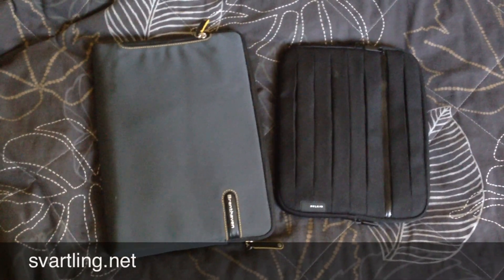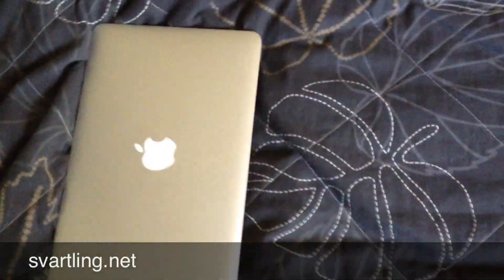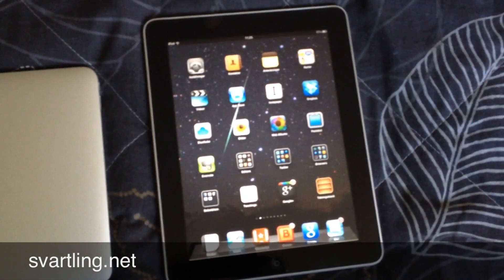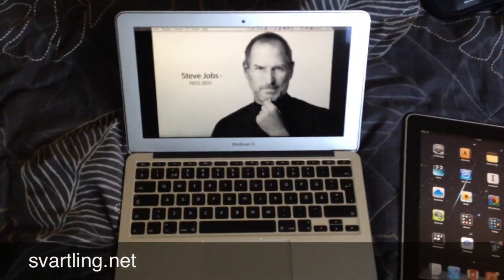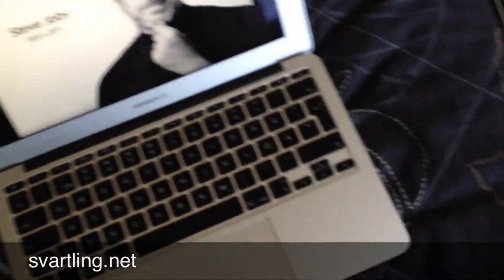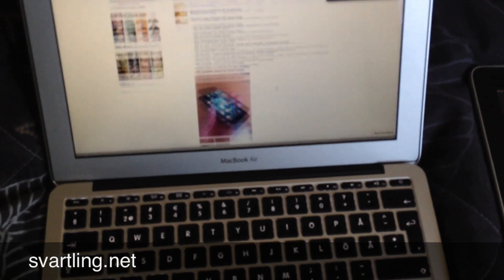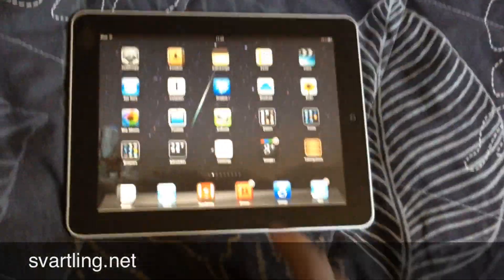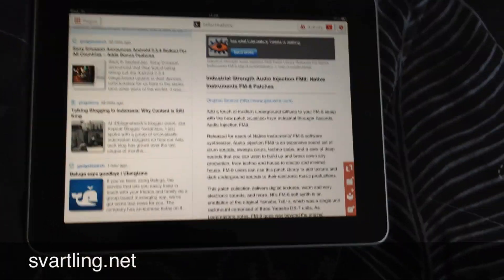iPad vs MacBook Air 11-inch (1080p version)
- This is an 1080p version of my iPad vs Macbook Air 11-inch comparison. I use my MacBook Air 11-inch instead of my iPad now.

In this video I try to show some reasons why I have started to use the MacBook Air 11-inch instead of my iPad. Almost same size and weight, and instant on makes it almost the same as the iPad. Only more powerful.

I den här videon visar jag några anledningar varför jag numer använder min nya MacBook Air 11 tum istället för min iPad. Nästan samma storlek och vikt, och "instant on" gör den nästan till en iPad. Bara mer kraftfull.